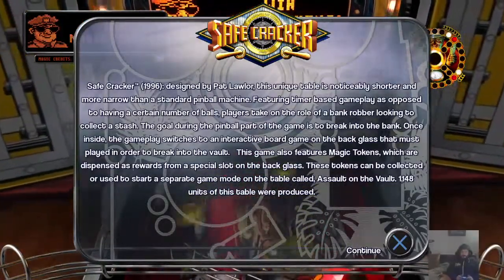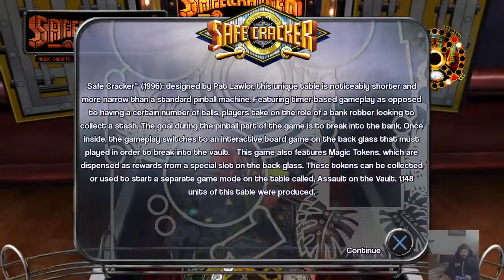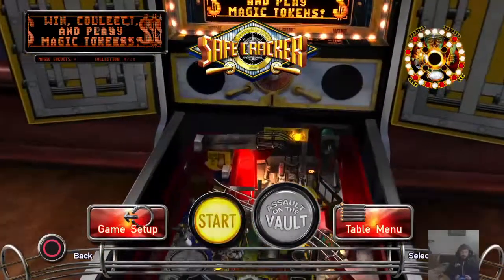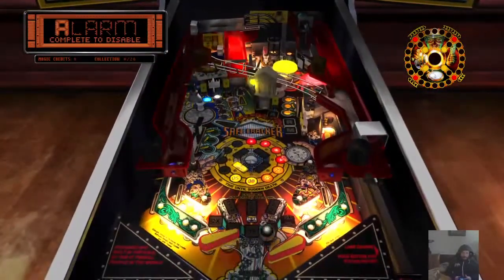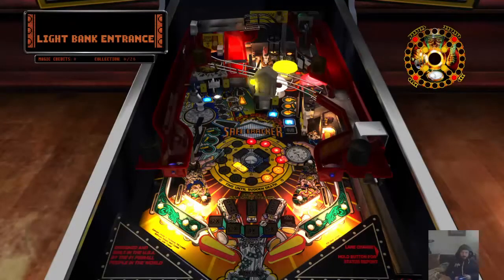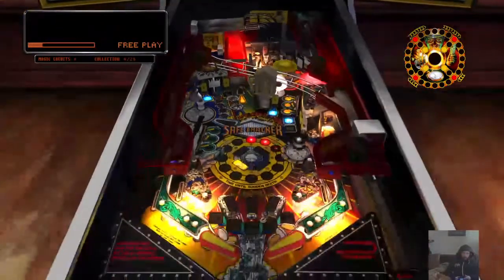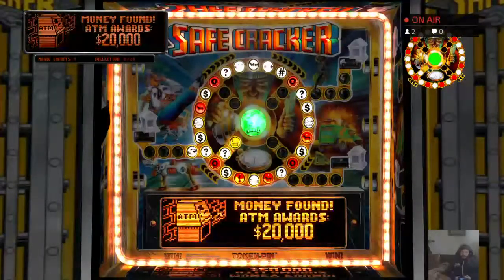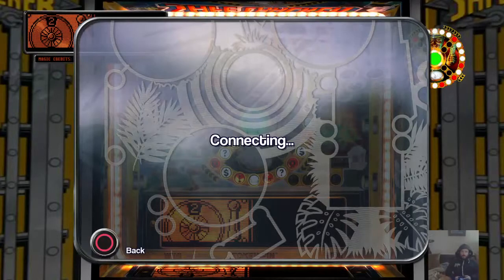Pinball Arcade Trial - Safe Cracker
Safe Cracker differs from a standard pinball game in that the player is playing against the clock as opposed to having a certain number of balls available. If the player loses a ball, as long as there is time left on the clock they can continue playing.

The machine is smaller in size than a standard pinball machine. The main objective of the game is to break into the bank's safe. The game can be broken into 3 areas of play:

The pinball playfield has numerous targets, the completion of which will allow entry into the bank via the rooftop, the cellar, or the front door.
Once the player has entered the bank, the game changes to a boardgame that takes place on the backglass. Using the flipper buttons to make choices, the player rolls dice and moves their piece around the board while being chased by the security guard. The object of this portion of the game is to advance to the center of the game board (where the safe is located) before being caught by the guard. If the player is successful, the game will eject a "magic token" from the bank vault for the player to catch as it rolls down the playfield glass.
After the player is done with the regular game, they can deposit their "magic token" into the token slot of the machine to activate a special game mode called "Assault on the Vault". In this frenzied 4-ball multiball mode, players have 90 seconds to hit as many drop target and ramp shots as possible to break into the bank vault.

The Pinball Arcade is a pinball video game developed by FarSight Studios. The game is a simulated collection of real pinball tables licensed by Gottlieb, Williams, Bally, and Stern Pinball. Additional tables have been and will be published as downloadable content (DLC) each and every month.

The game is available for download on a number of devices through their respective online stores, such as those using the Android operating system (including derivatives e.g. Kindle Fire and Ouya) and for iOS devices, Windows (through Steam) and OS X computers, PlayStation Vita, PlayStation 3, PlayStation 4, Xbox 360 and Xbox One. Versions for Nintendo 3DS, Wii U and Linux have been proposed, even advertised, but not released yet.

All released tables are available for free limited demo play on Android, iOS, Kindle Fire, Ouya, PlayStation platforms, and Steam. In addition, every month, an ad-supported select table is available for unlimited free play until the next table add-on pack is released. The table of the month is only available on Android, iOS, OS X and Steam.